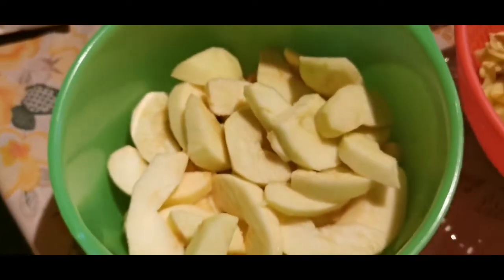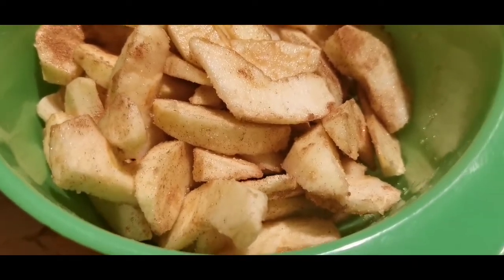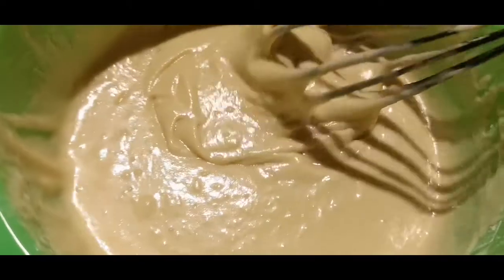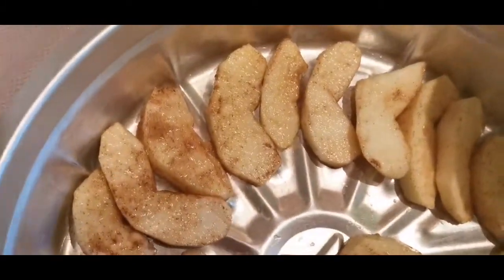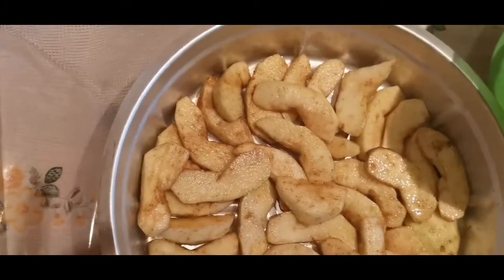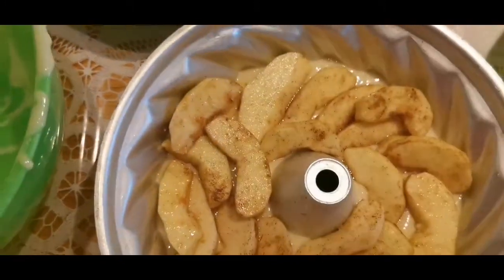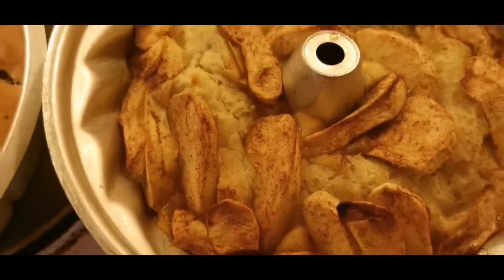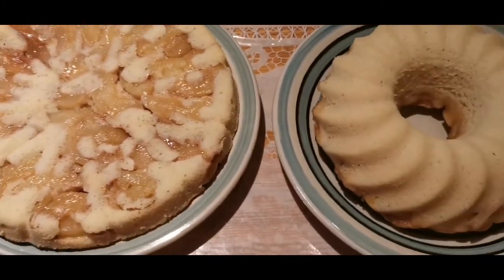Apple cinnamon cake from our own tree/dmoltata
This video is all about cooking and baking apple cinnamon cake. From our own tree of apples. We hope this video can help you with your favorite recipes and this is easy recipes.

Thank you so much and I hope you like it